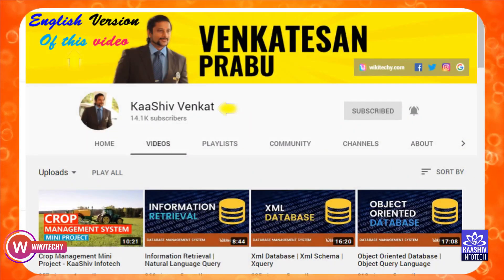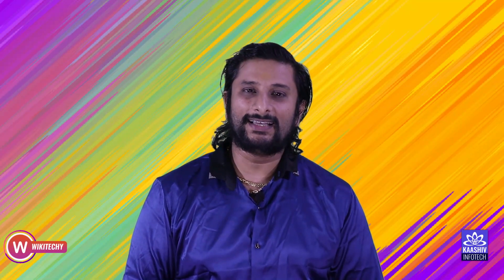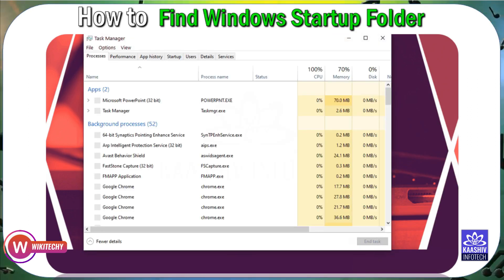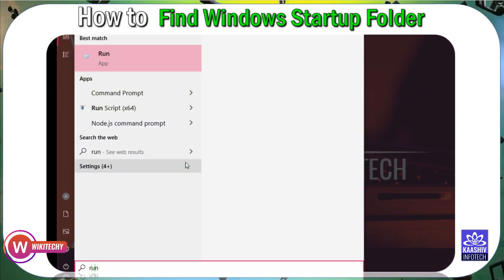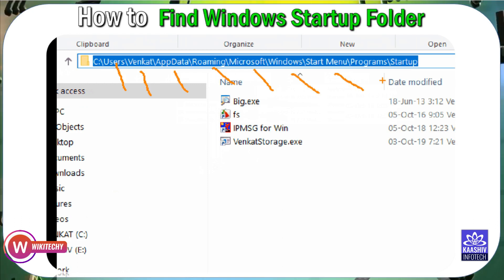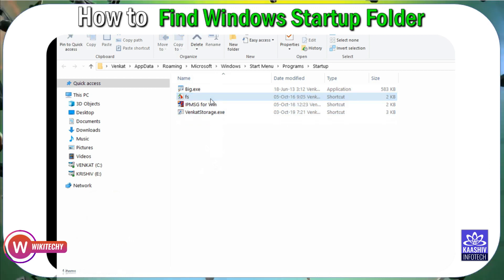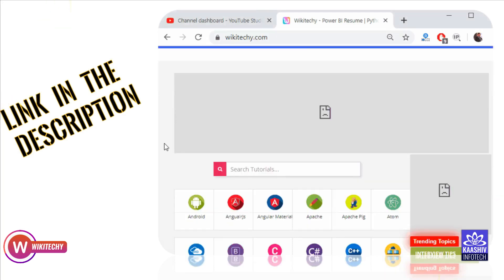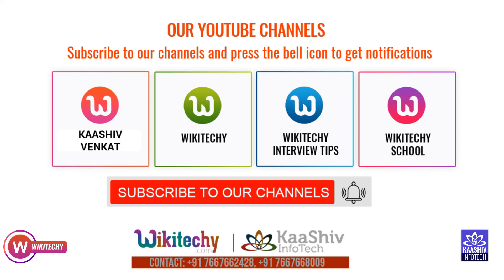How to Find Windows Startup Folder - Computer Tricks Part 6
How to Find Windows Startup Folder